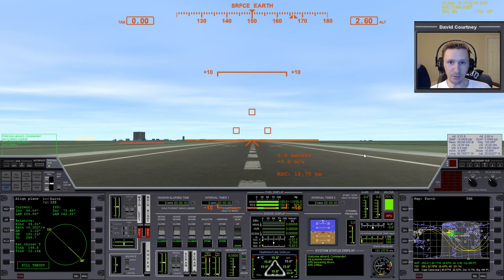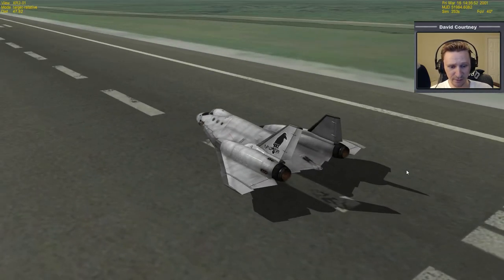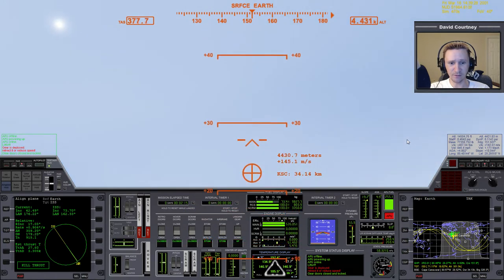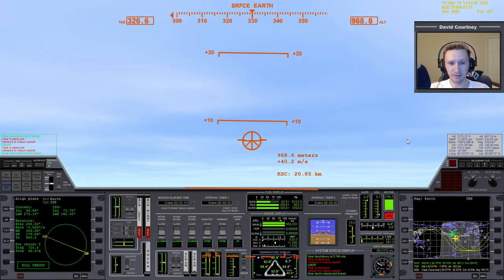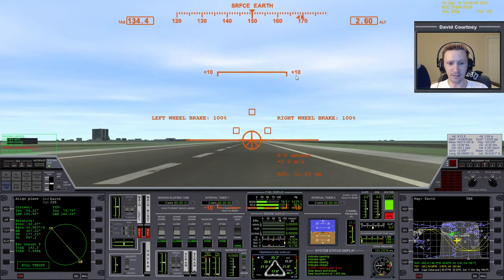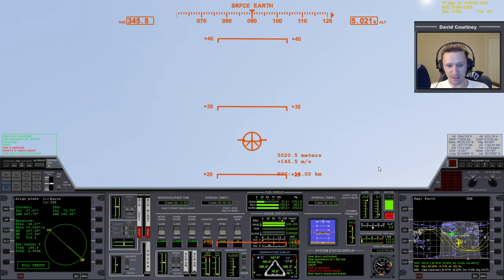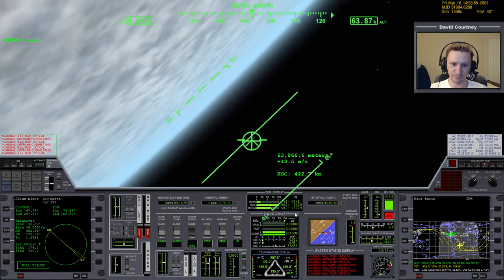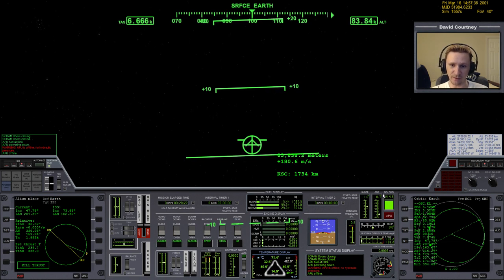Orbiter 2010 - [Part 24] Absolute Beginner Guide - XR2 Ravenstar Basics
This video was recorded Thursday, December 26, 2013